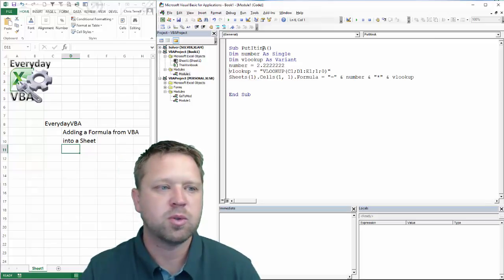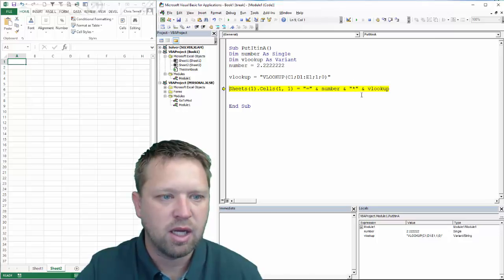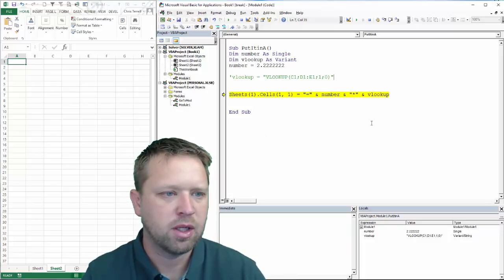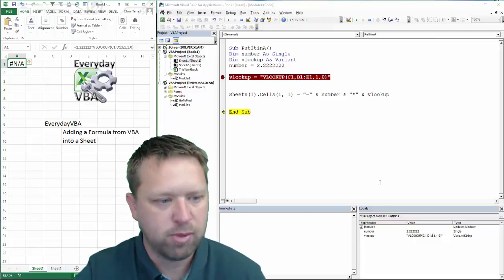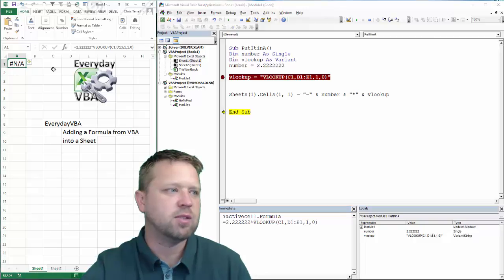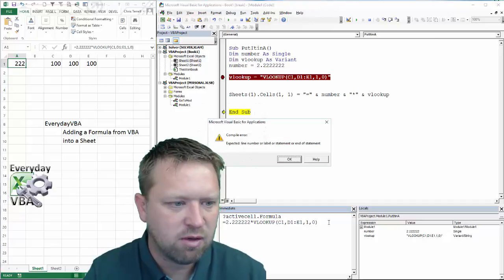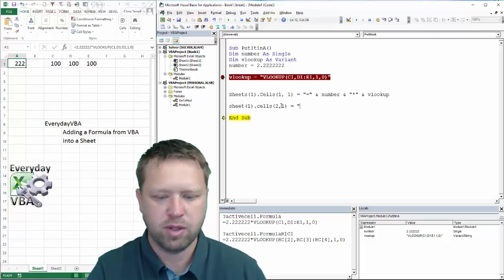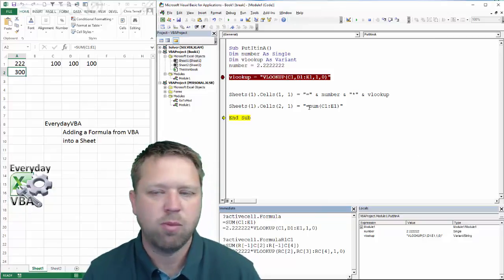Adding a Fomula into a sheet from VBA - Code Included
A subsciber reached out to me with an error he was getting. In this video we solve his error and show some great tricks when it comes to formulas

Sub PutItinA()
Dim number As Single
Dim vlookup As Variant
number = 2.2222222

vlookup = "VLOOKUP(C1,D1:E1,1,0)"

Sheets(1).Cells(1, 1) = "=" & number & "*" & vlookup

'Sheets(1).Cells(2, 1) = "=sum(C1:E1)"

'For the Immediate Window
'?ActiveCell.Formula
'?ActiveCell.FormulaR1C1

End Sub